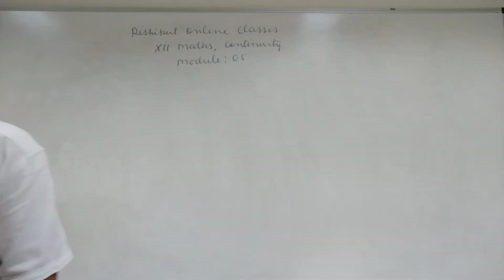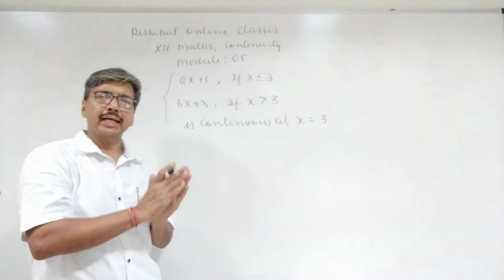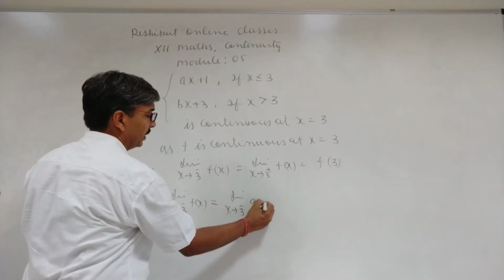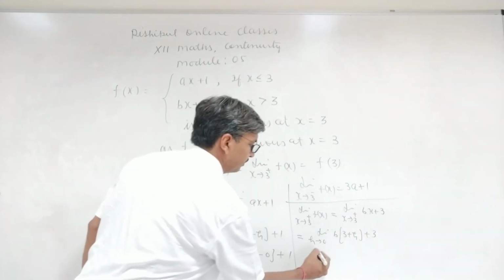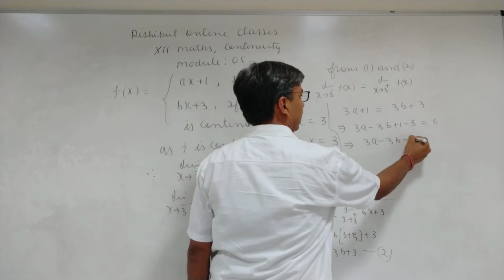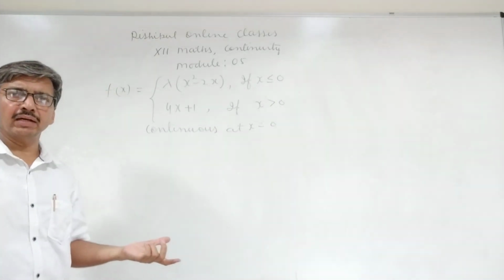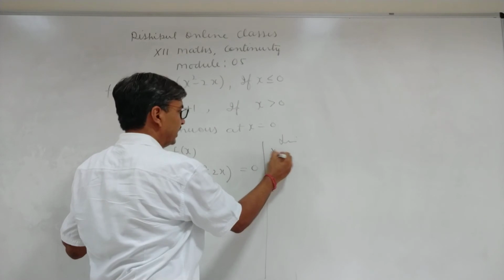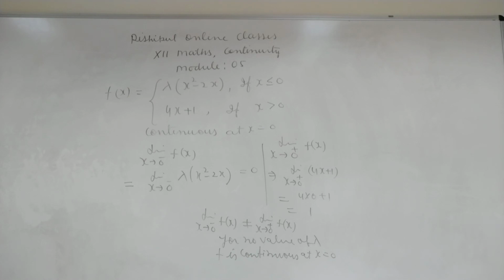XII- MATHS, CONTINUITY, MODULE- 5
BY: MR UMESH KUMAR